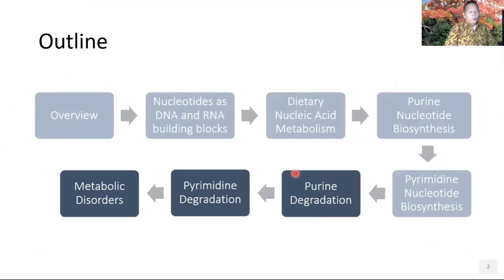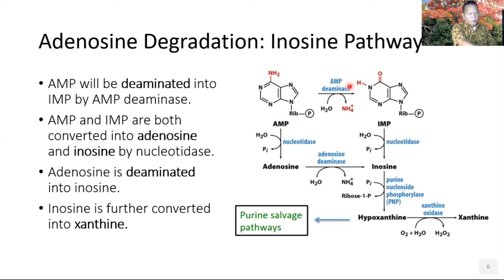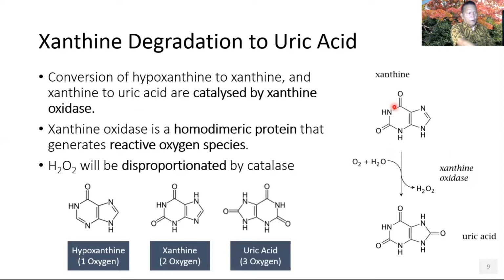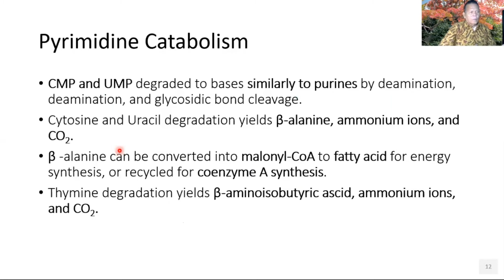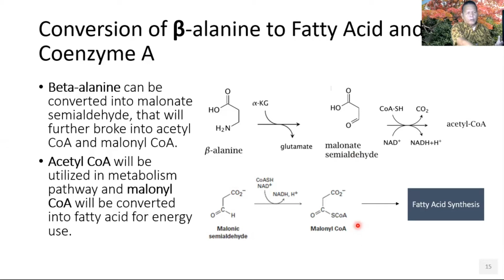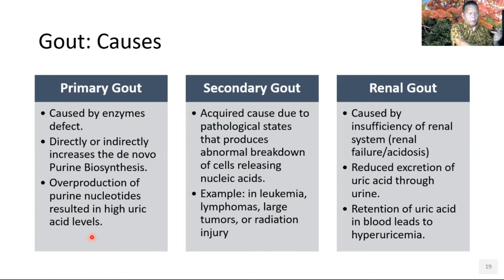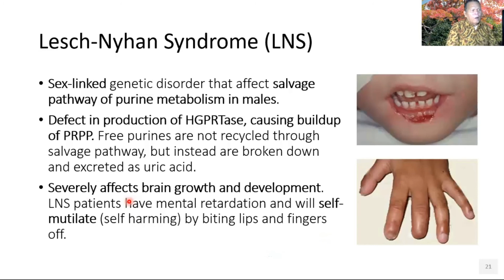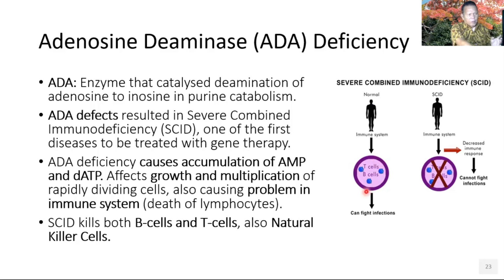Nucleic Acid Metabolism [Part III]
Video Pembelajaran mengenai Metabolisme Asam Nukleat yang digunakan untuk Kelas Metabolisme, di Departemen Kimia, Universitas Indonesia.

Video ini memaparkan beberapa hal sebagai berikut:
1. Degradasi Purin
    Bagian ini menjelaskan hal-hal seperti katabolisme dari purin, proses katabolisme purin secara intraselular, degradasi dari adenosin (Jalur Insosine dan Jalur XMP), degradasi guanin, dan degradasi xanthin menjadi asam urat.
2. Degradasi Pyrimidin
    Bagian ini menjelaskan hal-hal seperti katabolisme dari pyrimidin, degradasi cytidin dan uridin, degradasi timin, dan konversi dari β-alanin menjadi asam lemak dan koenzim A
3. Gangguan Metabolisme
    Beberapa gangguan metabolisme yang terjadi terkait dengan metabolisme dari purin dan pyrimidin (asam nukleat) seperti gangguan asam urat, Sindrom Lesch-Nyhan, Autisme Purin, dan Penurunan kadar Adenosine Deaminase (ADA).

Semoga video ini memberi pembelajaran yang bermanfaat.

Lecture video about Nucleic Acid metabolism for Metabolism Class , Department of Chemistry, Universitas Indonesia.

This video explain about several part such as:
1. Purine Degradation
    This section describes about purine catabolism, intracellular purine catabolism, adenosine degradation (Inosine Pathway and XMP Pathway), guanine degradation, and xanthine degradation to uric acid.
2. Pyrimidine Degradation
    This section describes about pyrimidine catabolism, cytidine and uridine degradation, thymine degradation, and conversion β-alanine to fatty acid and coenzyme A.
3. Metabolic disorder
    Several metabolic disorder is related to purine and pyrimidine (nucleic acid) metabolism such as gout, Lesch-Nyhan Syndrome, Purine autism, and Adenosine deaminase (ADA) deficiency